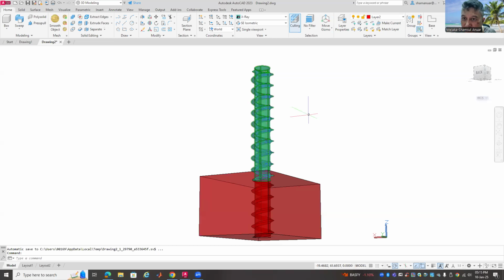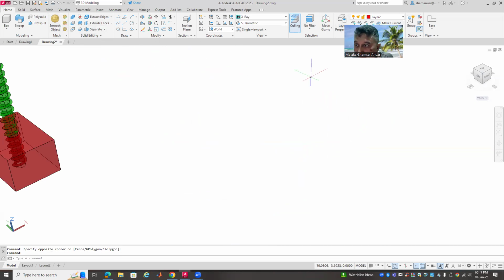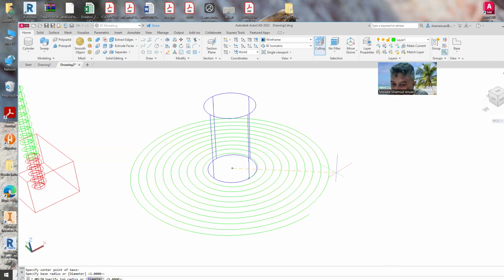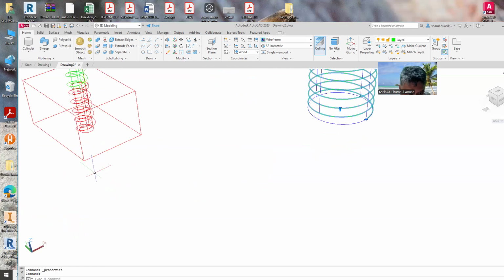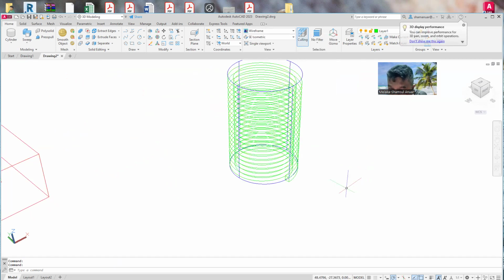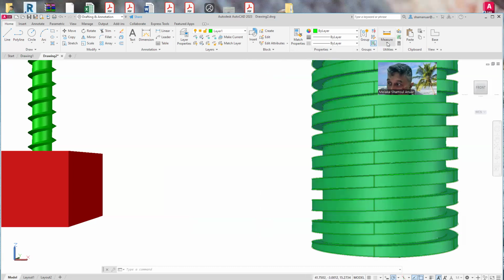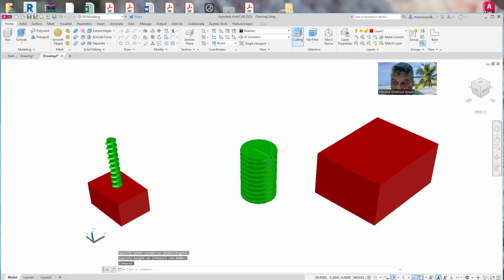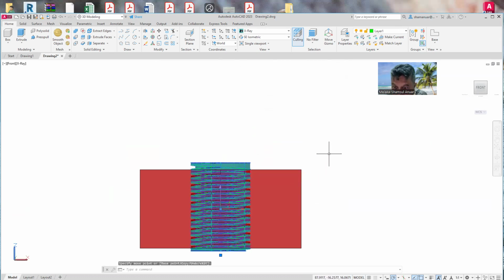Thread & fastener in AutoCAD - Brief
Helix and thread creation.